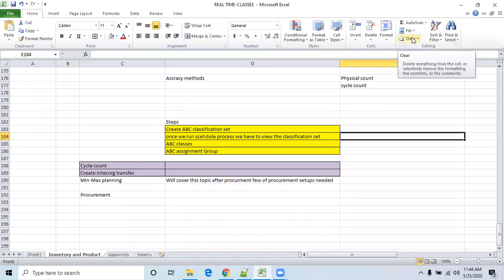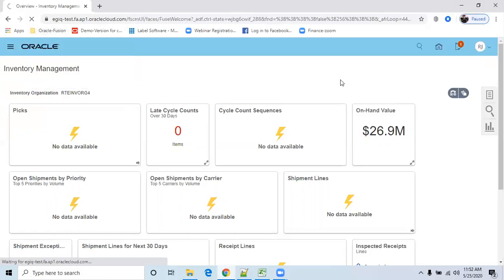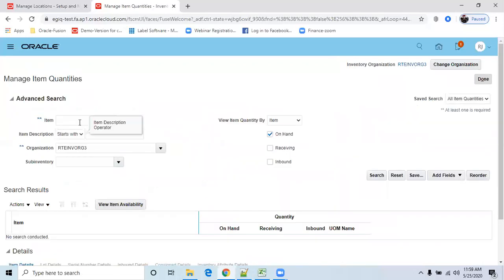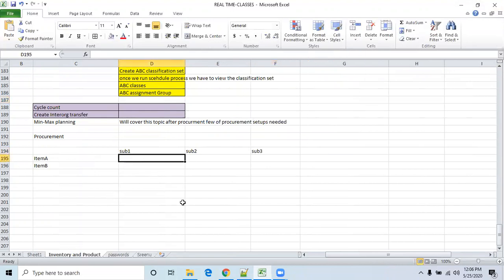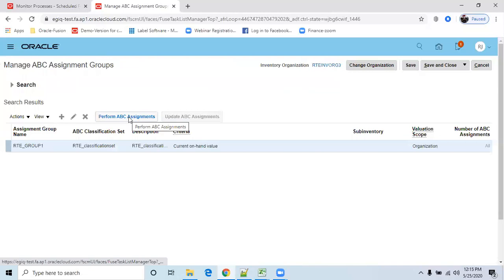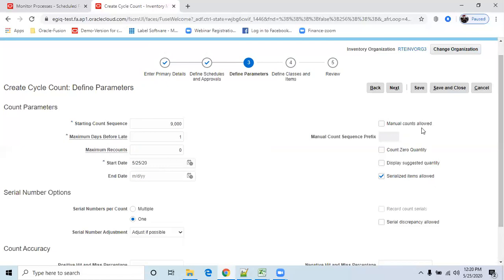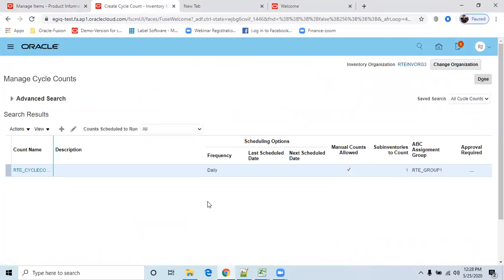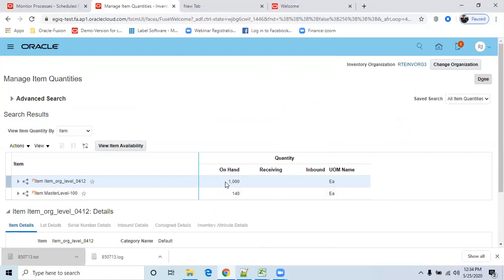Inventory accuracy methods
As oracle cloud introduced two types of  Inventory accuracy methods.
1. Physical count method
2. Cycle count method.
Physical count method used mostly for audit method and cycle count will be frequently used to determine accuracy of inventory based on frequency either day wise, weekly wise, month wise etc.